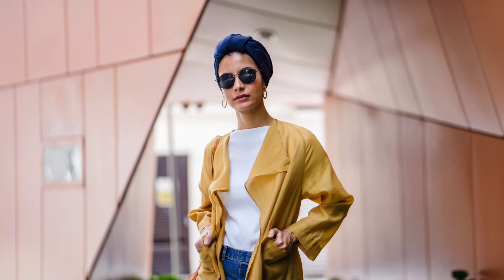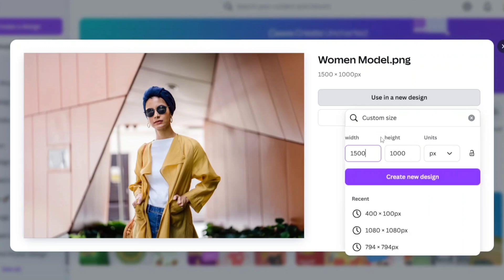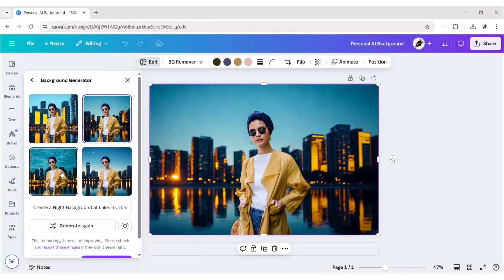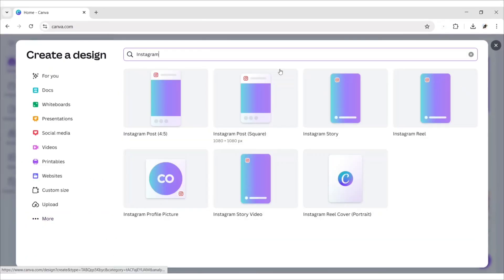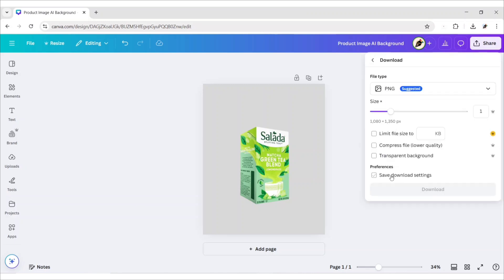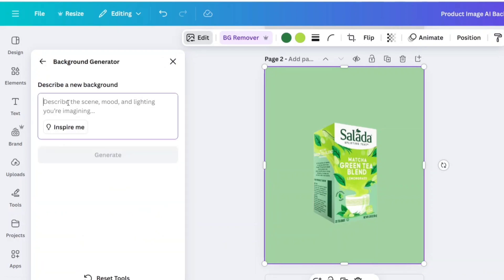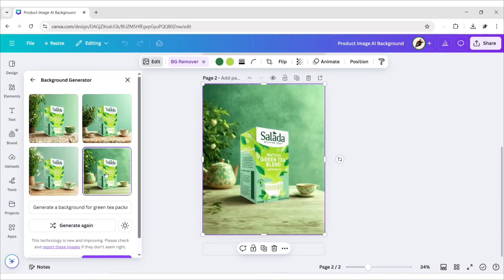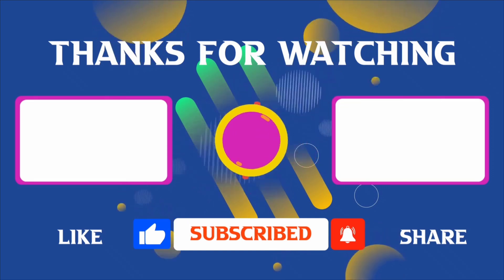Create Background for Products Image in a minute - Canva AI Background Generator Tools Tutorial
Canva’s AI Background Generator is here! Say goodbye to boring backgrounds and create stunning, high-quality visuals with just a few clicks. Whether you need abstract designs, scenic landscapes, or artistic textures, this AI tool makes background generation effortless.

In this video, I’ll show you how to use Canva’s AI Background Generator to create unique and professional-looking backgrounds for your designs. Perfect for social media posts, presentations, and digital products!